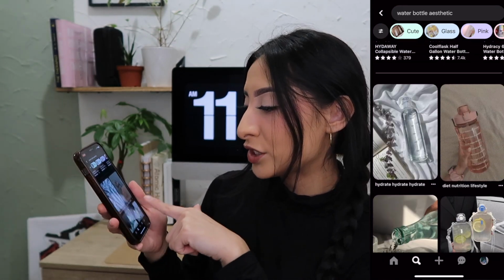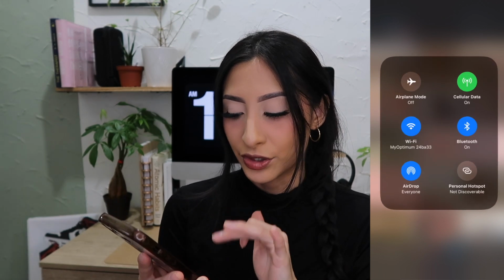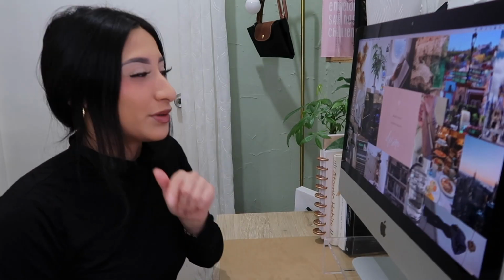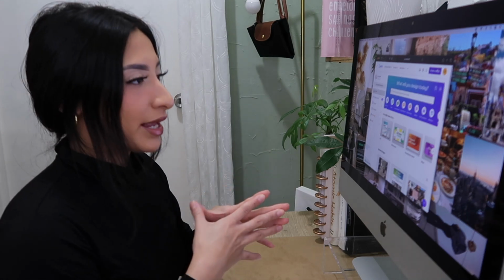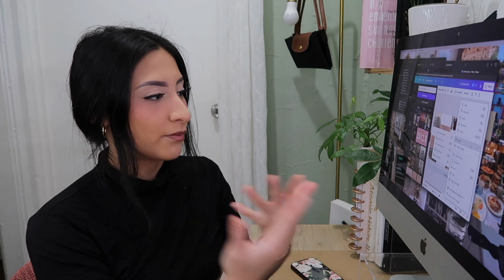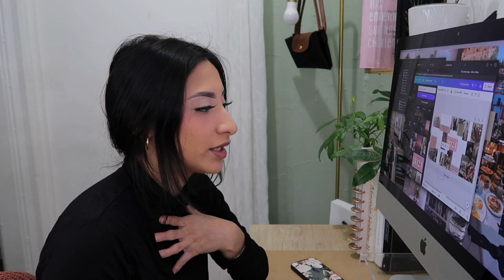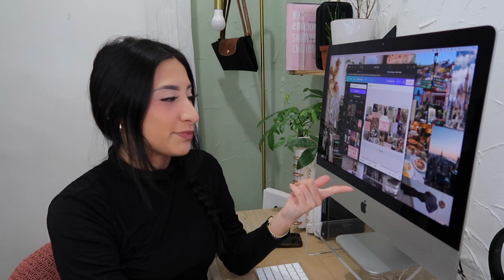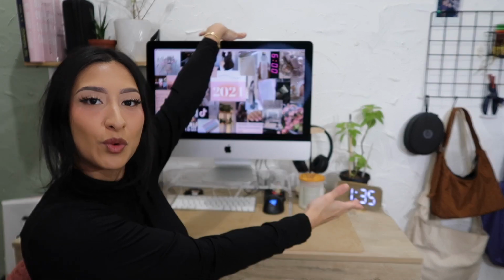how to make a DIGITAL VISION BOARD *that actually WORKS* for 2024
Today's video tag along with me and CREATE YOUR OWN DIGITAL VISION BOARD with some tips along the way :) VISION BOARDS are a great way to start of the year in order to keep ourselves accountable for our goals in order to be successful with them and MANIFEST THEM into our lives♡.

P.S

M Y  S T O R E  F R O N T:

J E W E L R Y  I  H A V E  O N:
Earrings tubetti hoops
Sweet nothing Choker
1976 Choker

G7x mark ii bundle
G7x mark ii case
Neewer ringlight